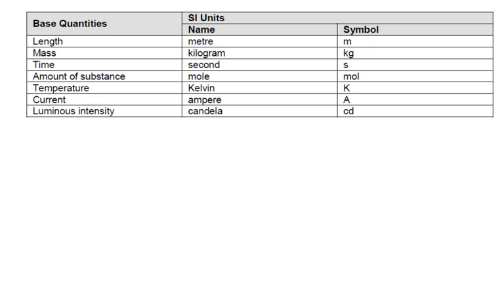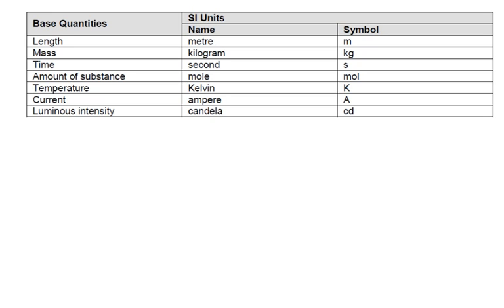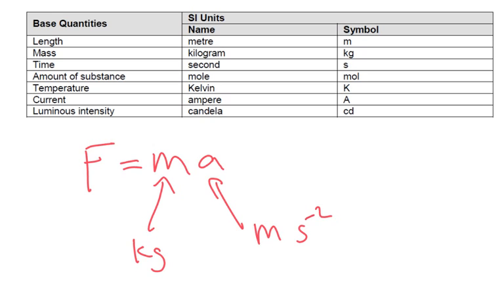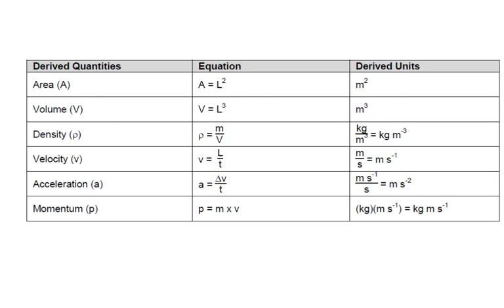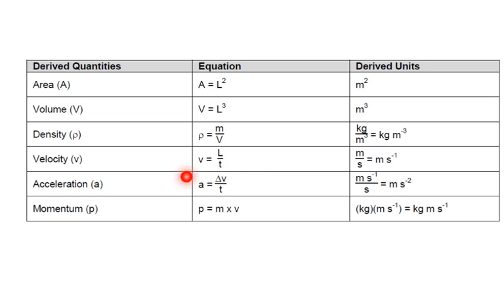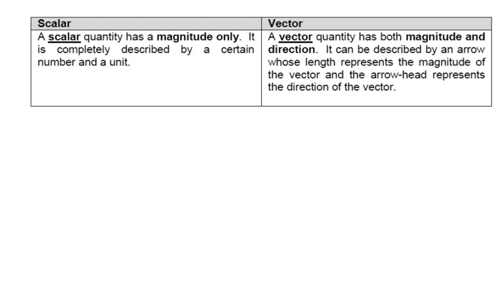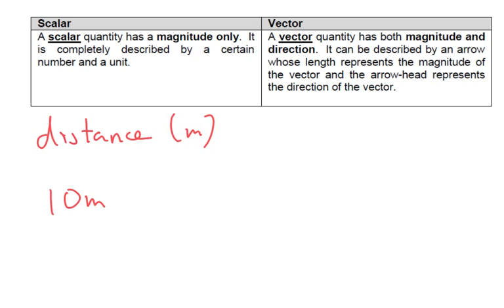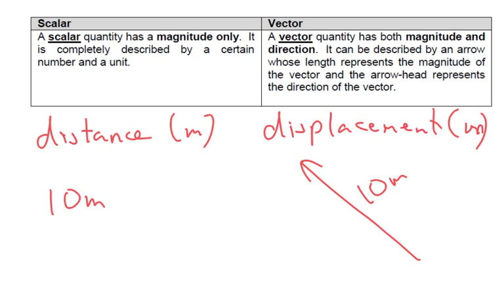Derived units, scalars and vectors - A level Physics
Examples of derived units from the base units and a brief explanation of the differences between scalars and vectors..